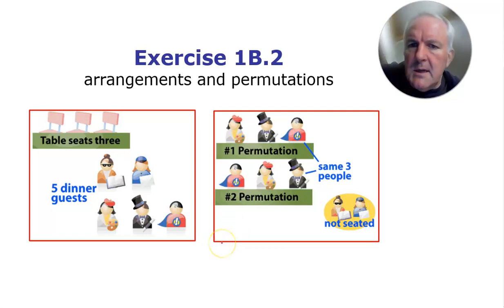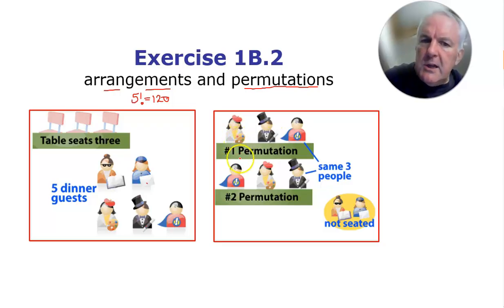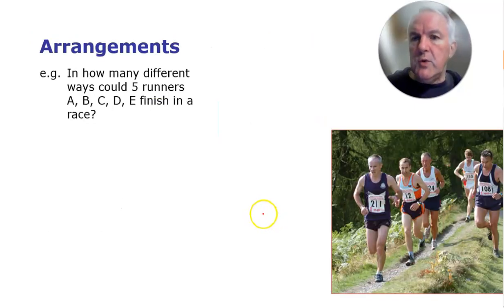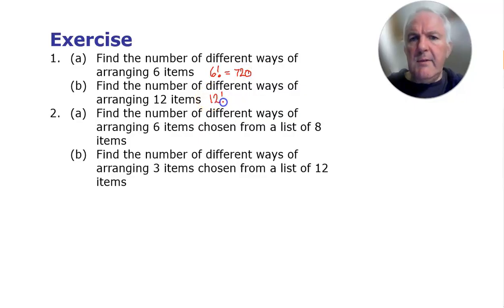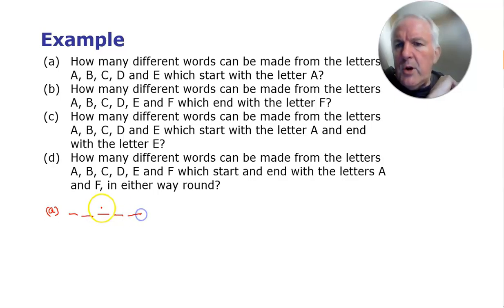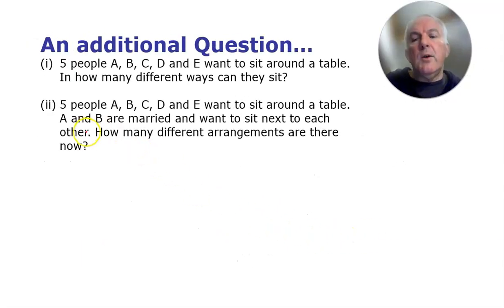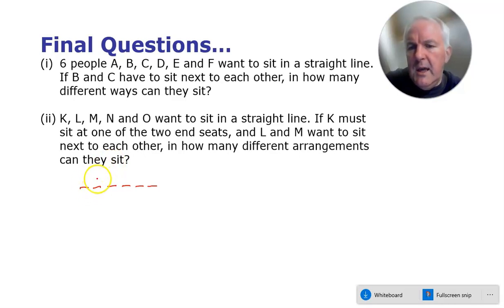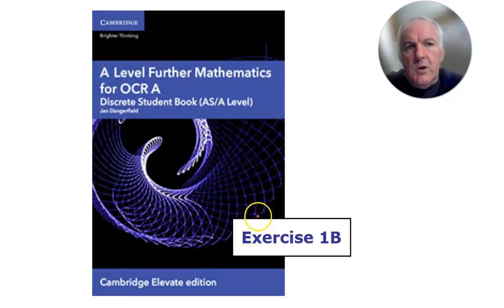Y13 Discrete Ex 1B.2 - Arrangements and Permutations - OCR A Level Further Maths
Similar to a video I've done for the Statistics unit for OCR A Further Maths, but very definitely needed for anyone who does not take Statistics as one of their optional units.